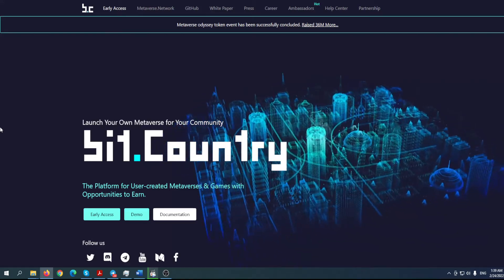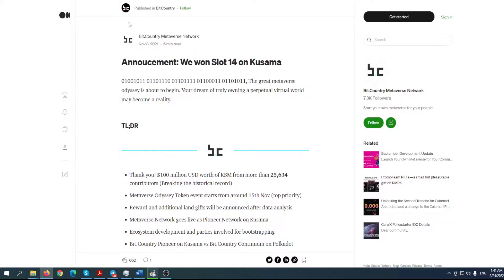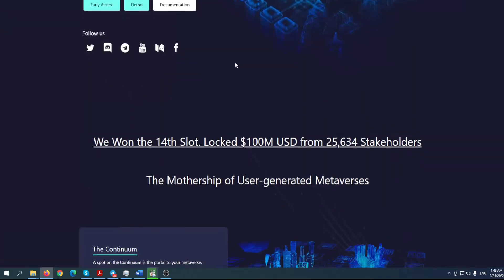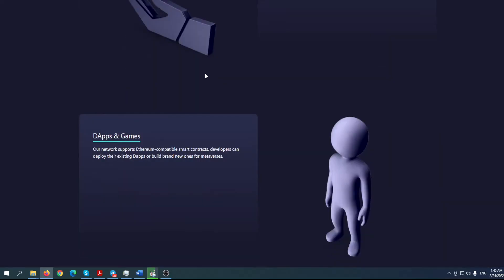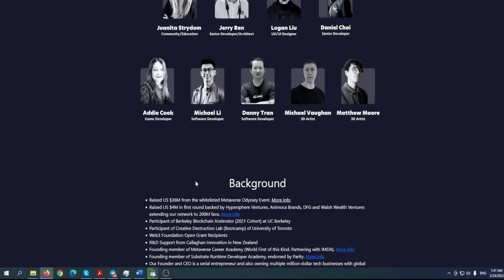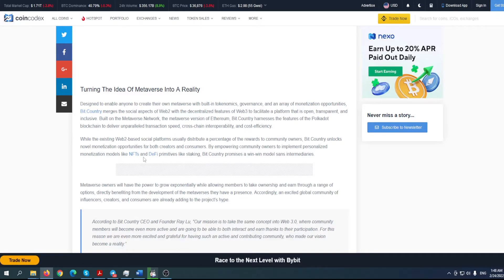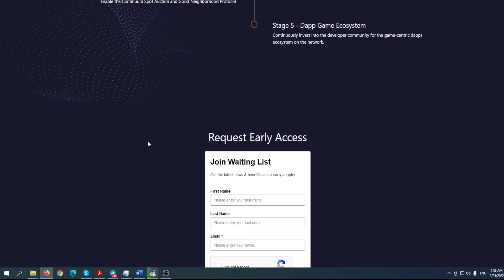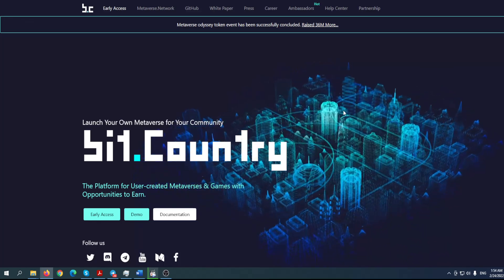BIT.COUNTRY TO DO BIG SKYROCKET! NEW 100X TOKEN! (PRICE PREDICTION CRYPTO NEWS 2022)